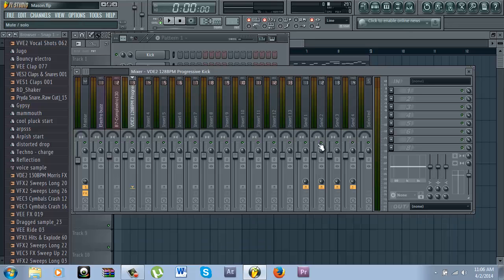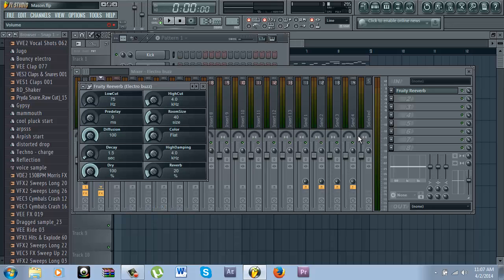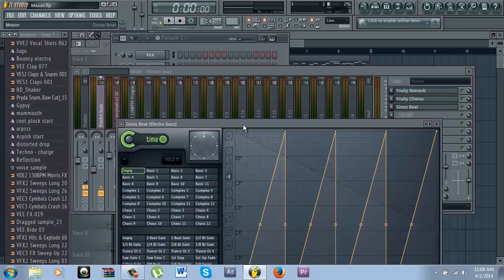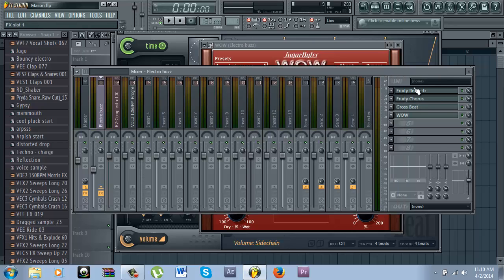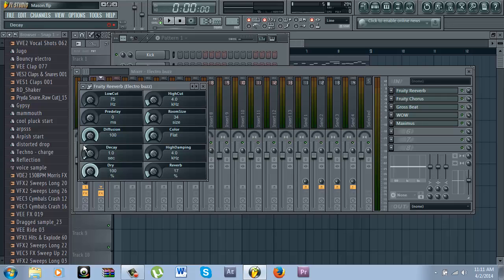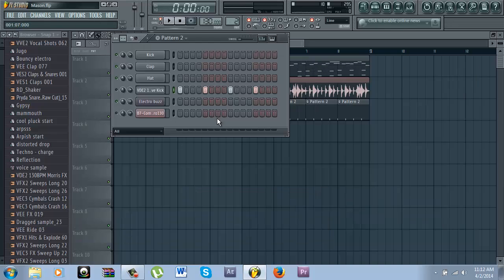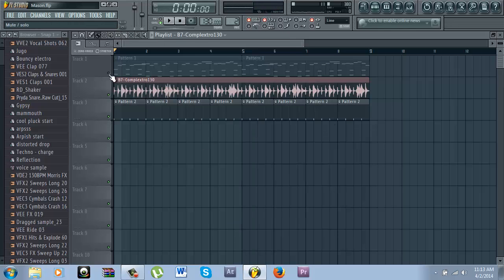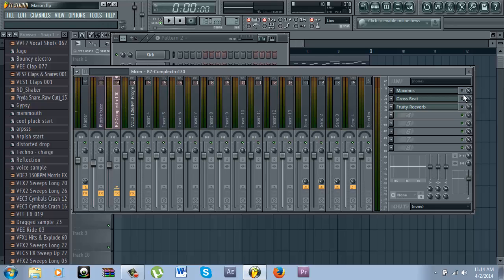How to add more depth to your tracks in FL Studio